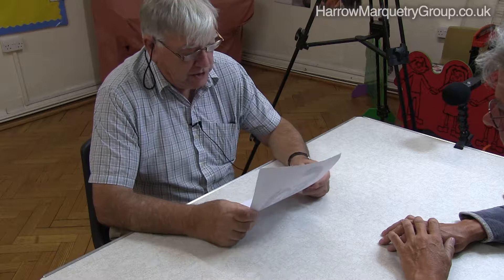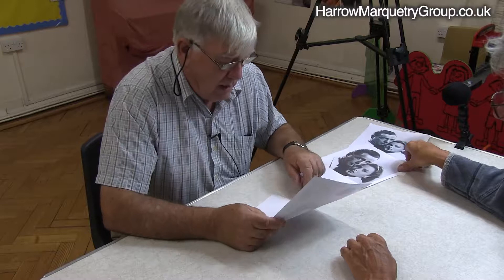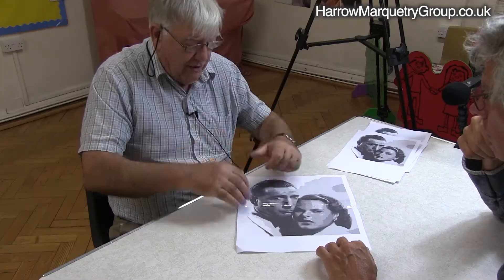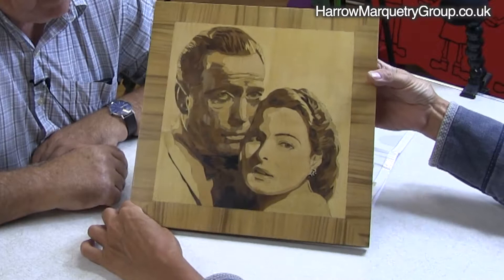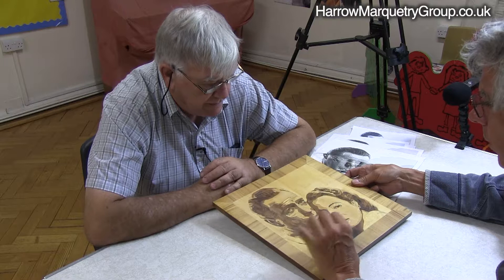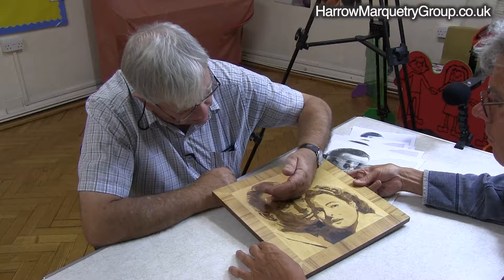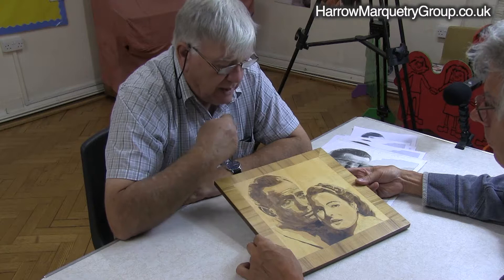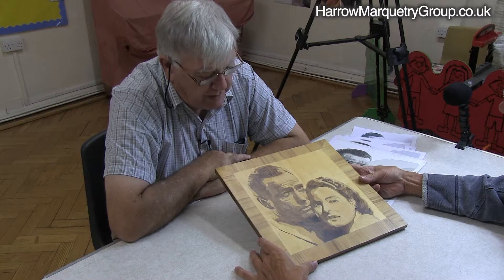Marquetry lesson on how to prepare your subject picture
In this session, we talk over how Les prepares the picture of one of his early marquetry portraits. Cropping the photo and using the “ posterisation” method to create a usable template for the wood veneers. The marquetry picture won The Horrie Pedder award for Portraiture at The Marquetry Society National competition 2011. The picture is from the movie Casablanca. He explains how he chose the wood veneers and the way he made the marquetry portrait.

Harrow Marquetry Group

Hatch End Free Church,
Rowlands Avenue,
Hatch End,
HA5 4DF

Most Fridays